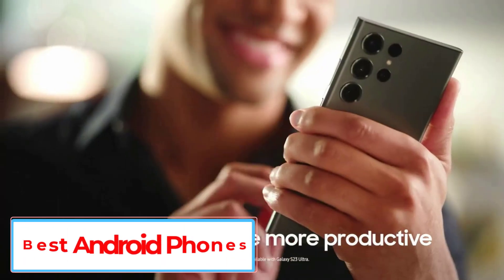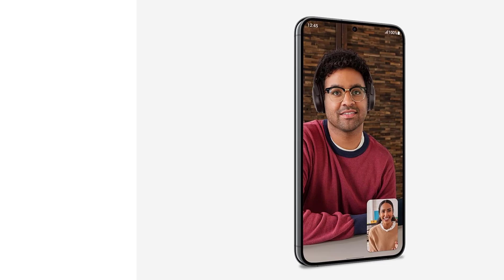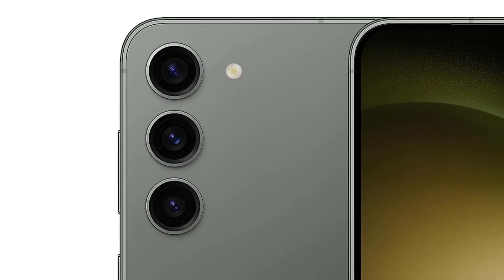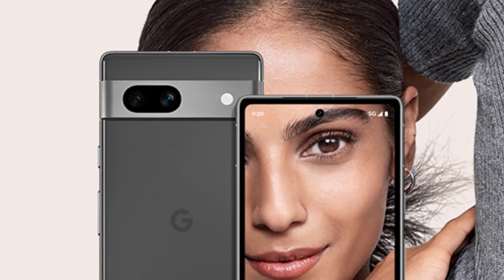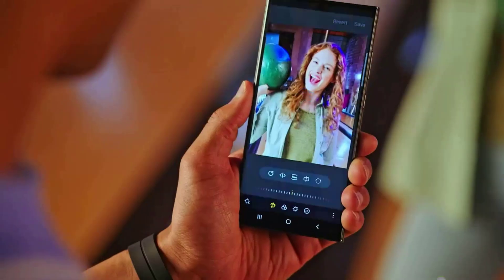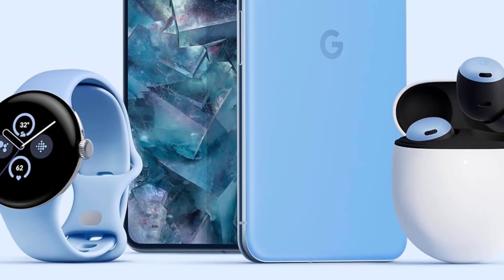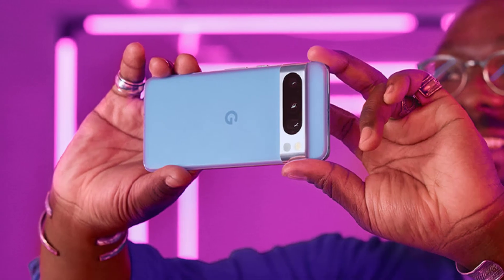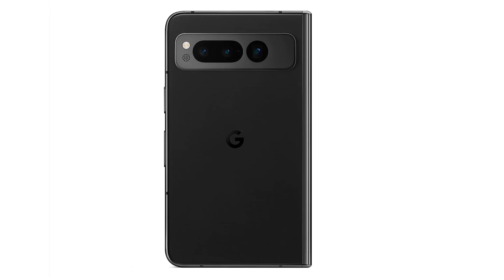Top 5 BEST Android Phones of (2024)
📌Product Link📌:

In this video, we listed the BEST Android Phones in 2024 ?

      owners.